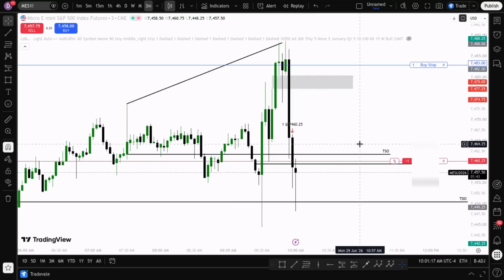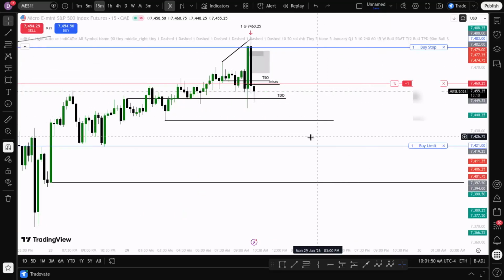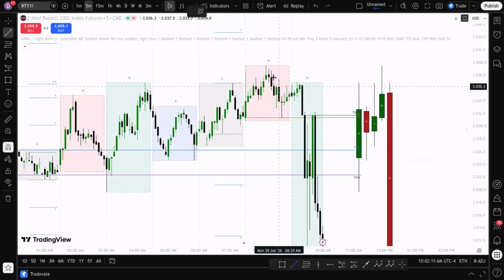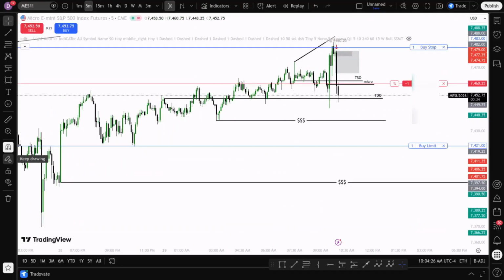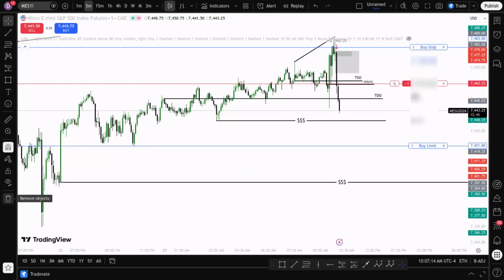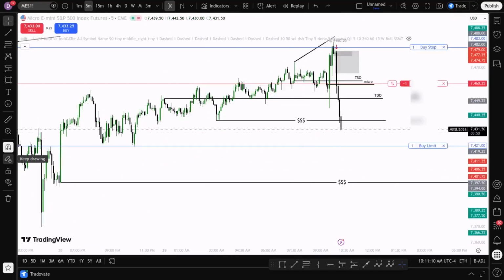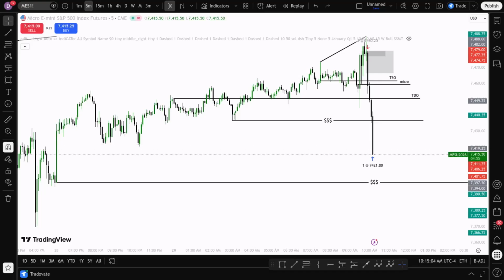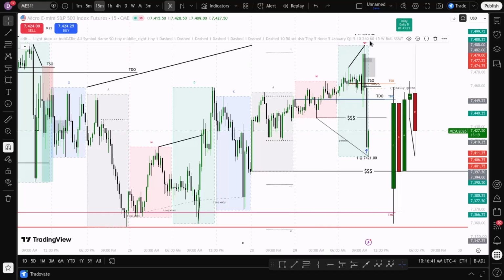This Is Why I Sold ES Here